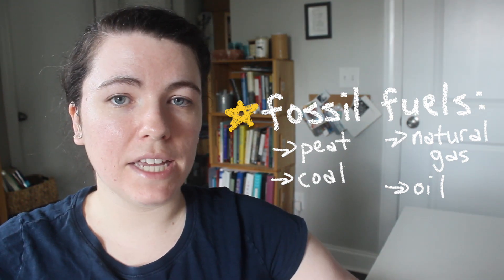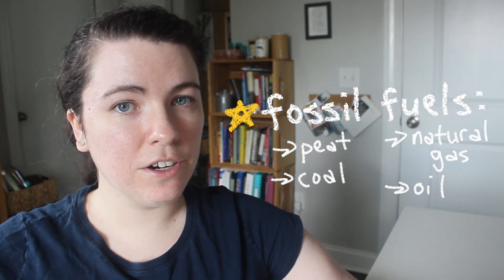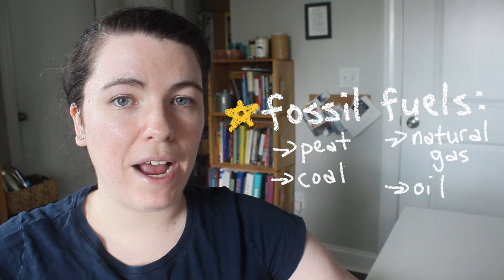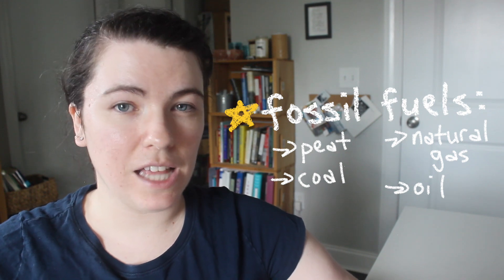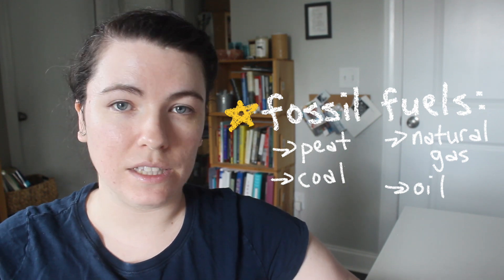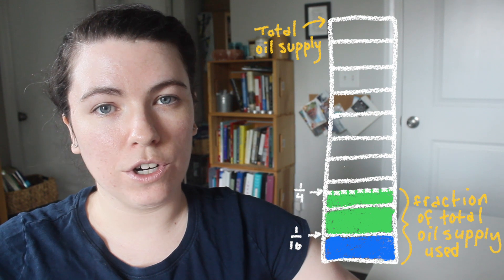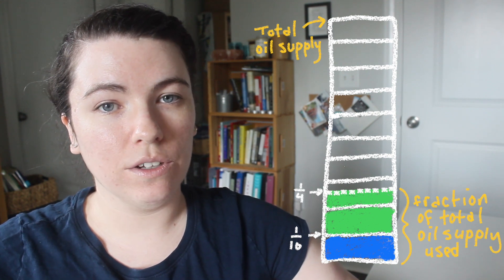PASS THE GED SCIENCE TEST | what to study: earth's natural resources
If you want to pass the GED Science test, you need to know what to study.  In this video I introduce earth science topics you need to know about to score 145 and earn your GED high school equivalency credential.  The GED science exam isn't a memorization test - it's an assessment of your ability to read and think critically about science topics.  We'll discuss the earth's natural resources, including nonrenewable resources like fossil fuels and conservation efforts surrounding renewable resources.

📘 Kaplan Test Prep: GED Test Prep Plus 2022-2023

Video Chapters:
00:00 Intro to Natural Resources
00:26 Nonrenewable Resources
02:23 Renewable Resources & Conservation
04:16 More Study Resources & Where to Go Next